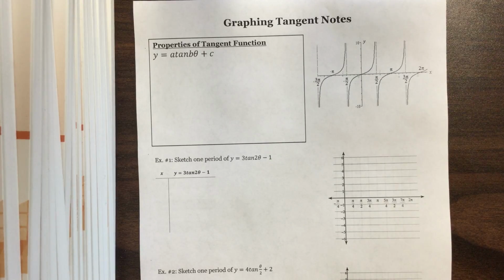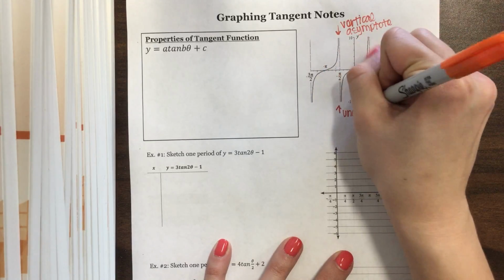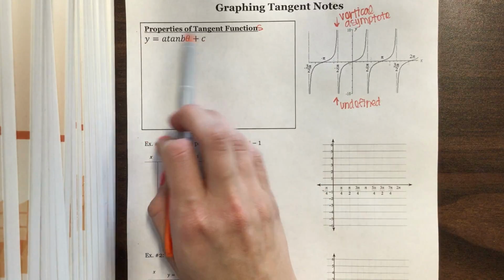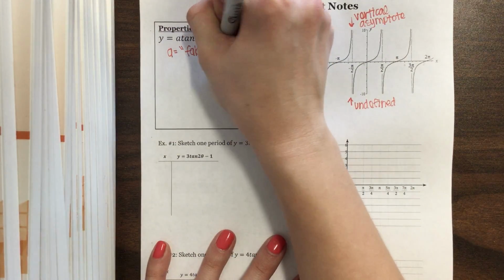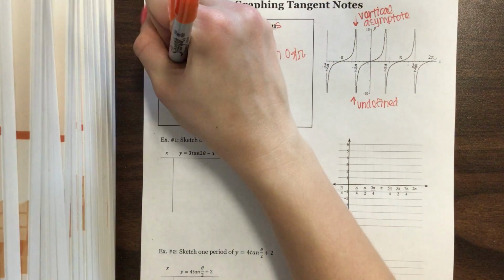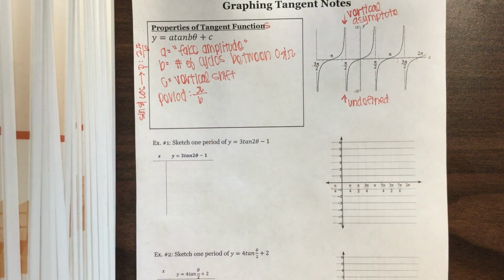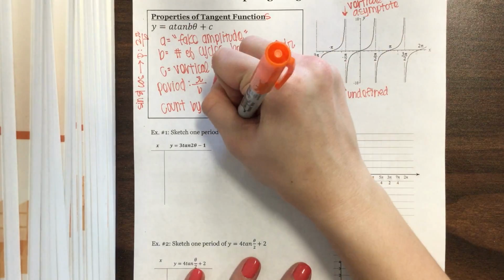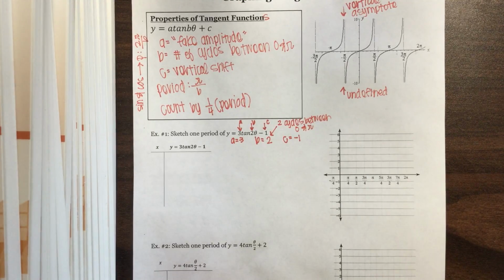Graphing Tangent - Part 1